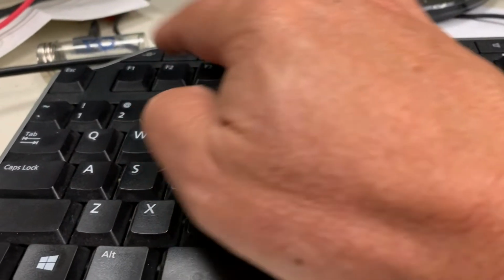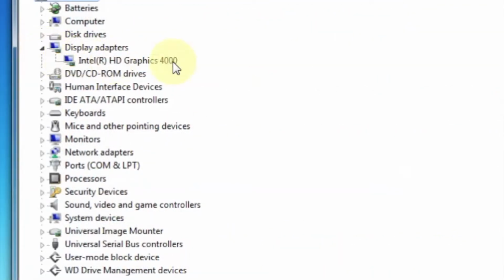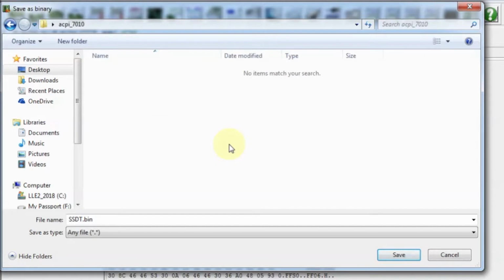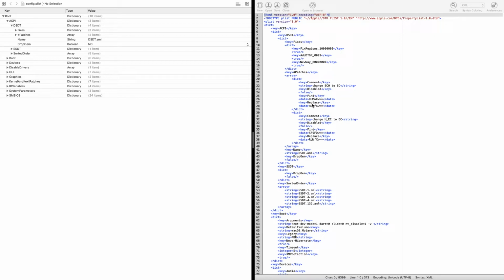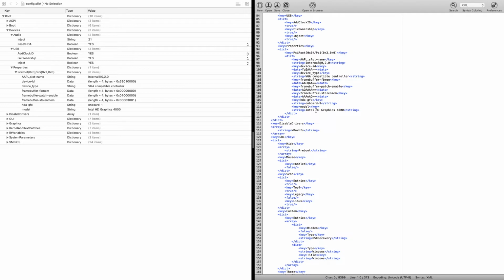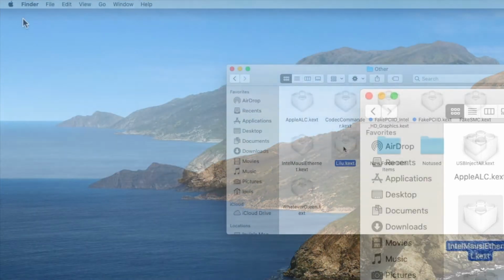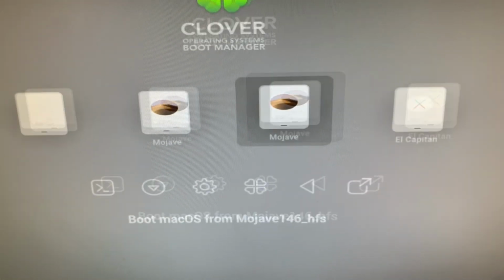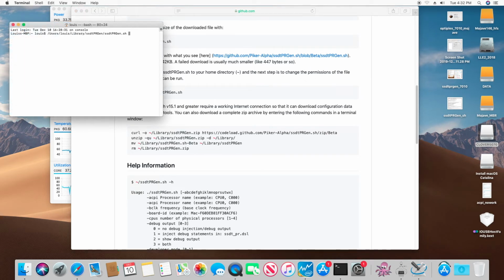Install macOS Mojave or Catalina on Dell Desktop Optiplex 7010 HD4000 Ivy Bridge